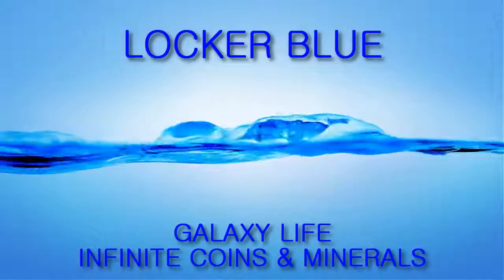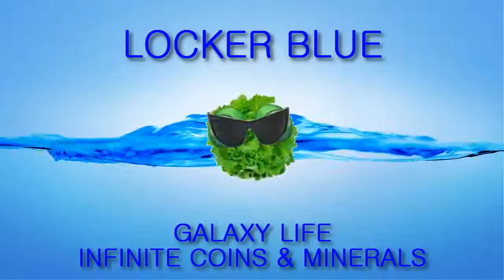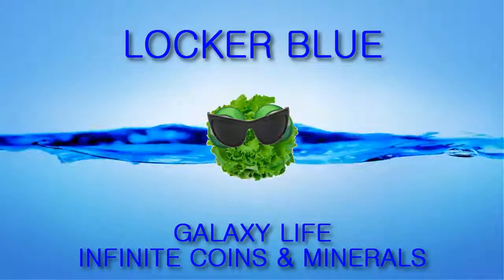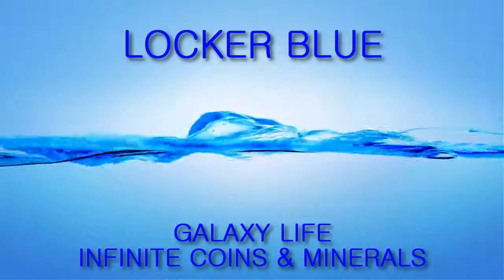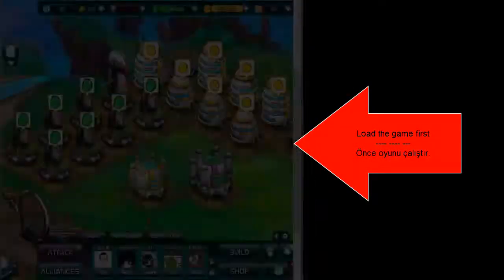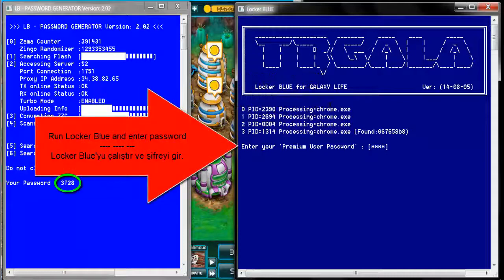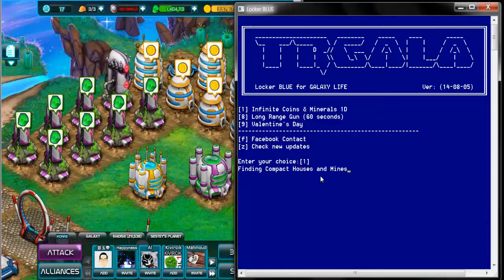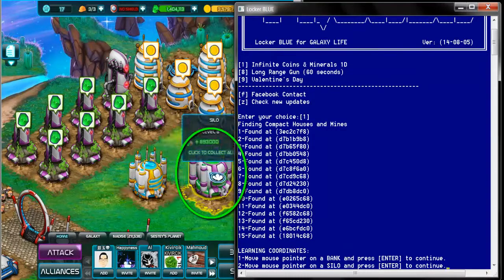Locker Blue for Galaxy Life - Infinite Resources